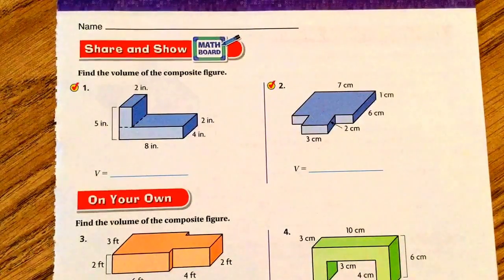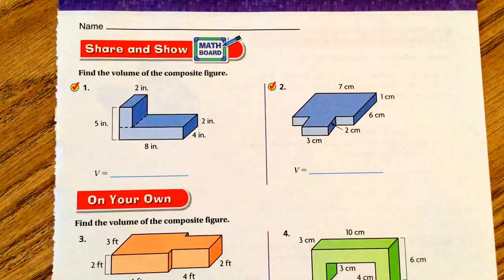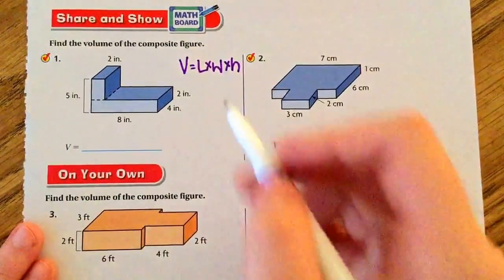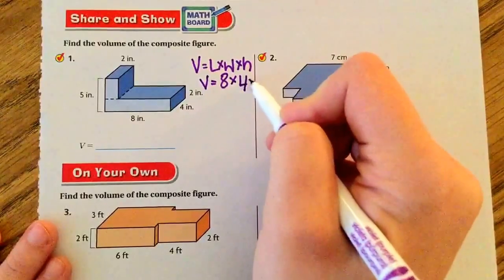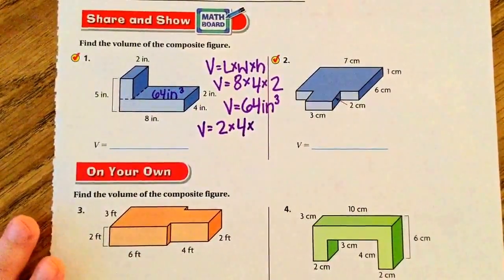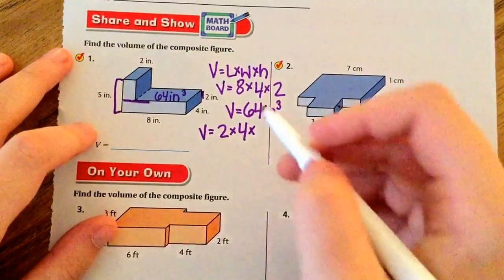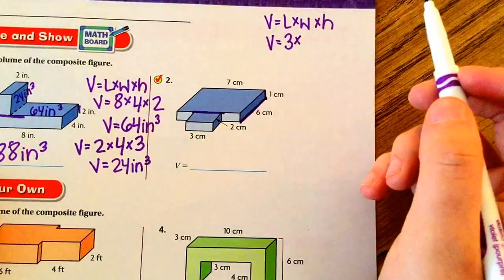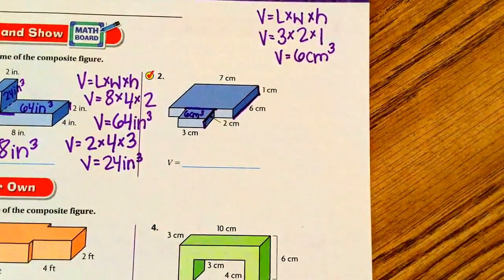Volume - Composite Figures (April 4, 2017)